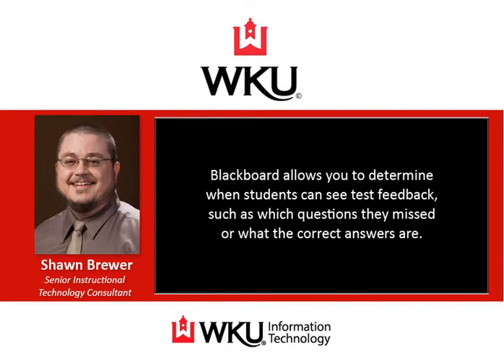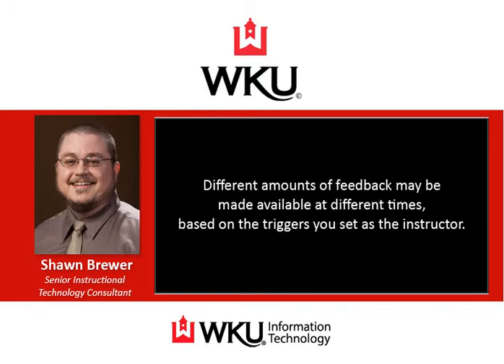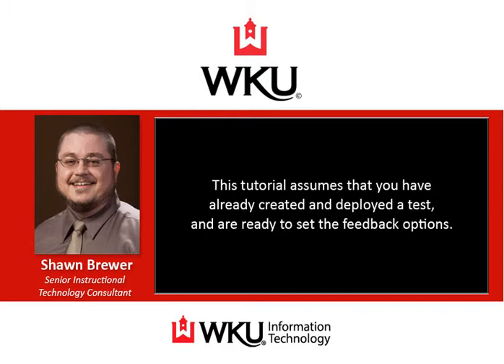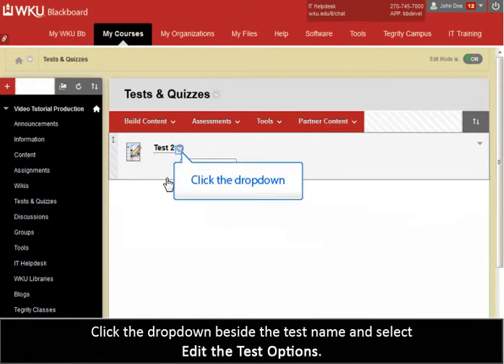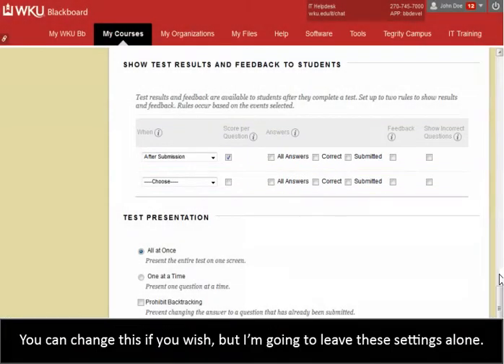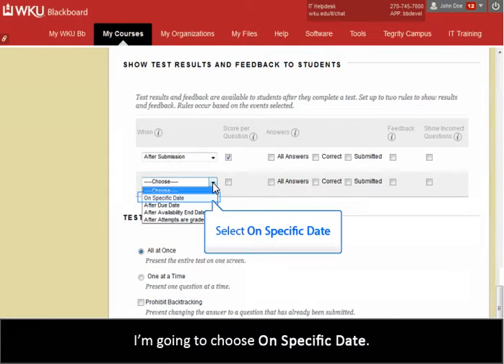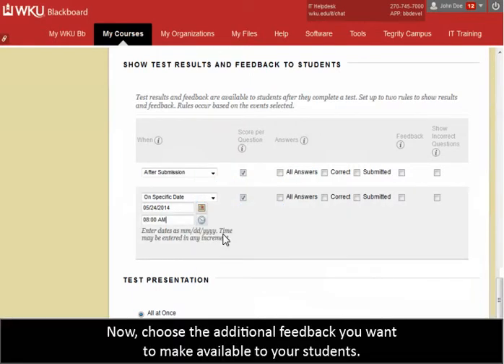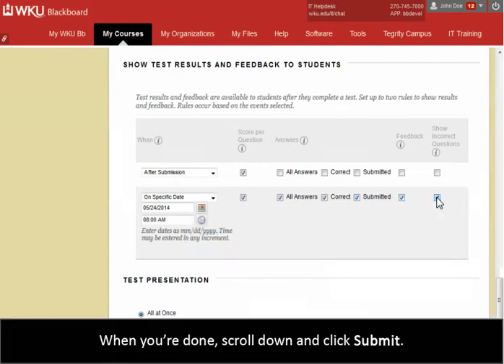Setting Test Feedback Options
Blackboard allows you to determine when students can see test feedback, such as which questions they missed or what the correct answers are. Rules governing feedback can be created while deploying a test, or can be added later. Different amounts of feedback may be made available at different times, based on the triggers you set as the instructor. Blackboard allows you to set two distinct triggers, such as After Submission or On a Specific Date. This tutorial assumes that you have already created and deployed a test, and are ready to set the feedback options.